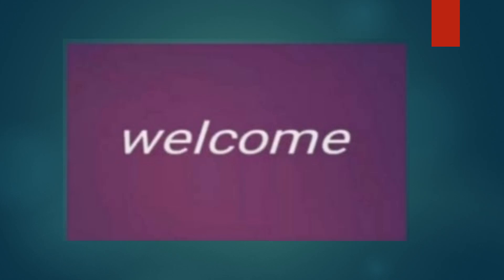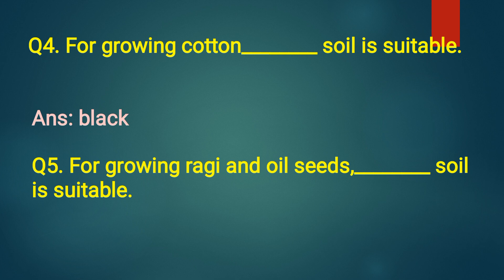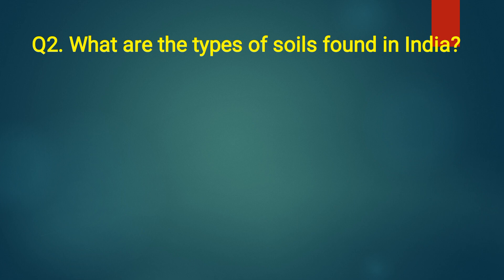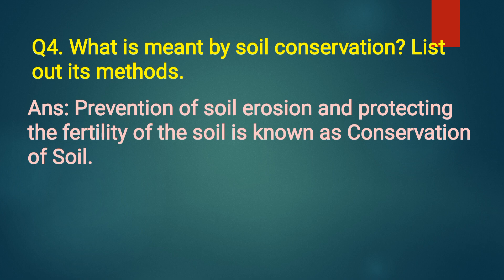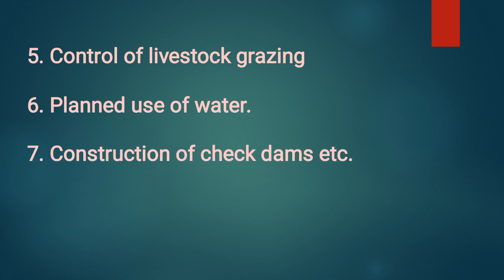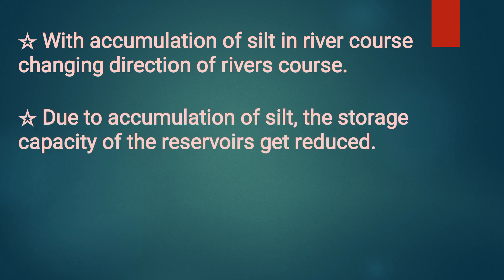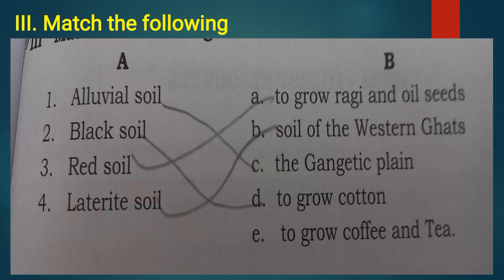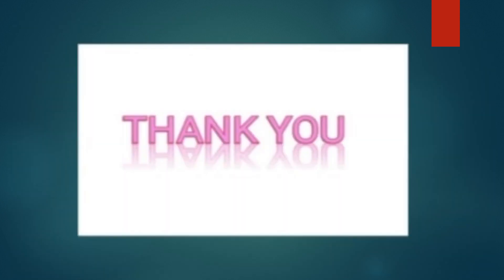science Chapter-12#Indian-Soils#solutions @yourclassyourfuture3067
social science
geography part
unit-12
india-soils
types of soils
#alluvial soil